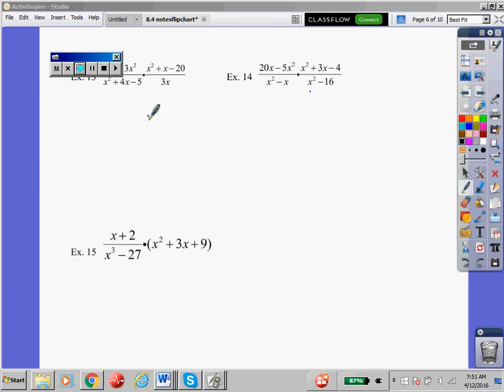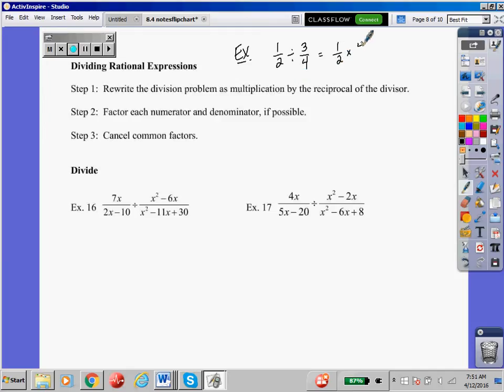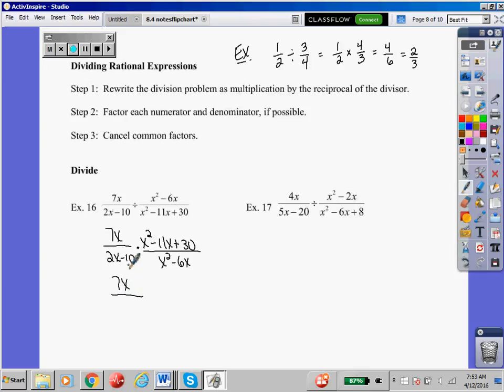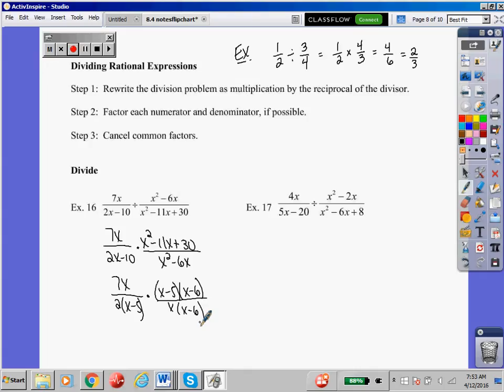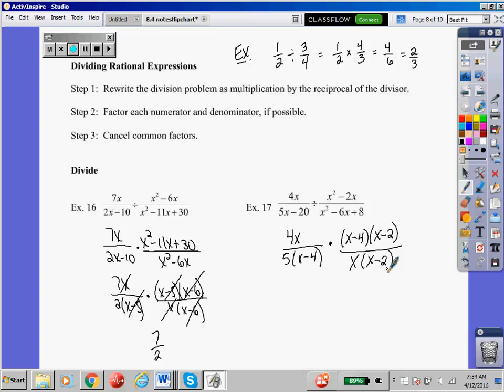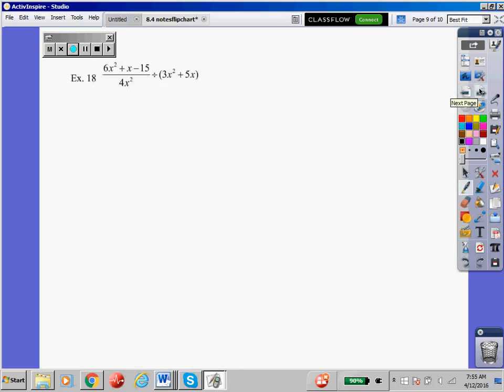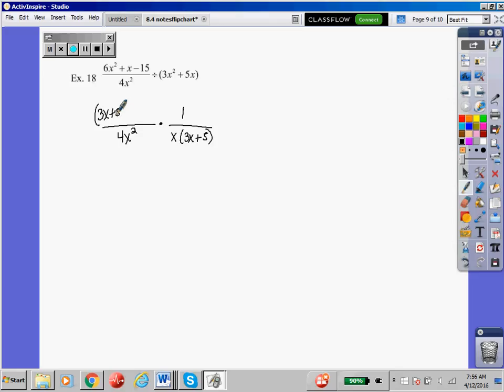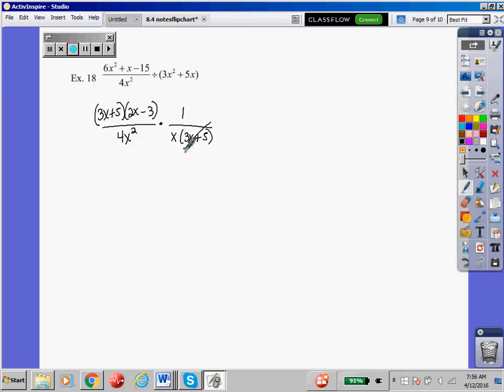A2 8. 4 notes day 2 rec